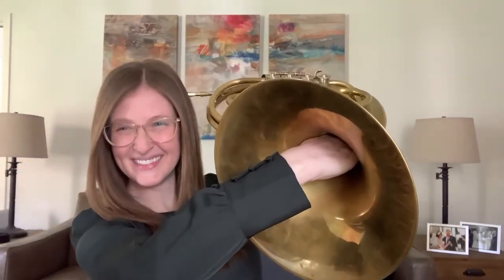2020 Rochester Philharmonic Orchestra Tiny Tots Horn Feature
Tiny Tots and their families, meet the instrument families on Brass Boulevard! This video features RPO 2nd Horn, Maura McCune Corvington demonstrating the horn in a quick clip suitable for ages 6 and under.

Check out Music Director Ward Stare and musicians of the Rochester Philharmonic Orchestra Neighborhood! View the full-length neighborhood tour here -